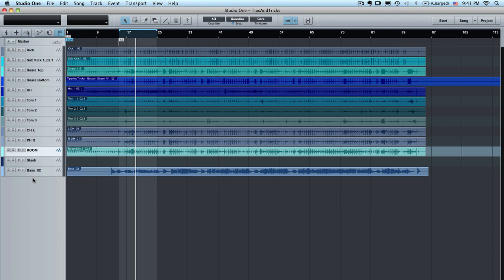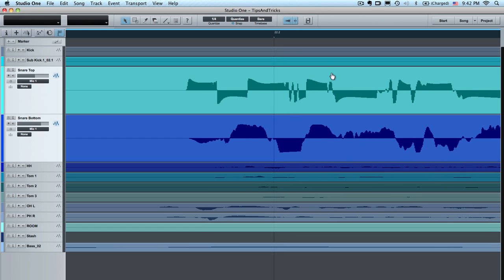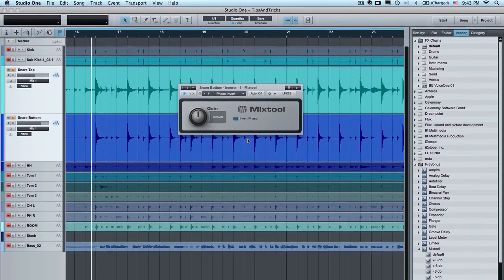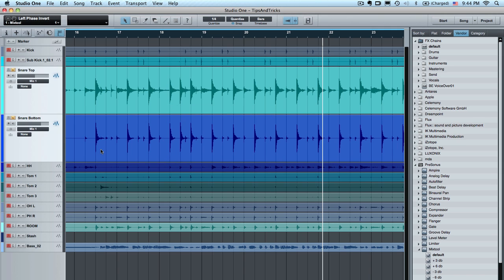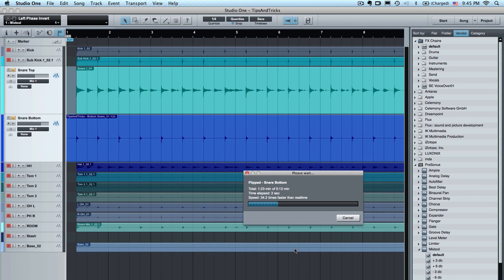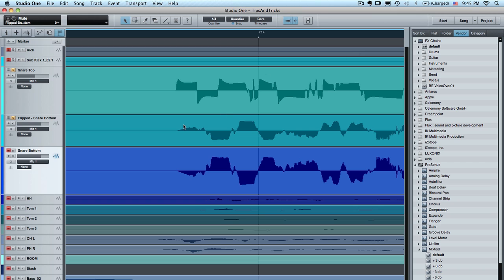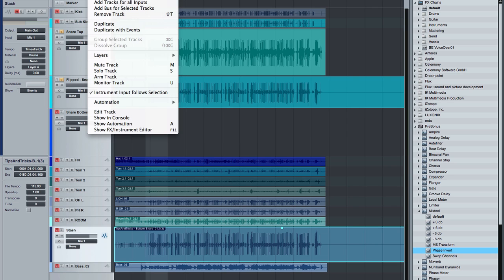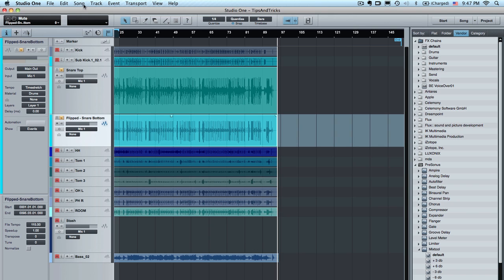Studio One How-To: Invert the Phase on a Track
In this video I demonstrate flipping the phase on one drum mic using the MixTool. I continue to show how to make the edit permanent using Export Stems.